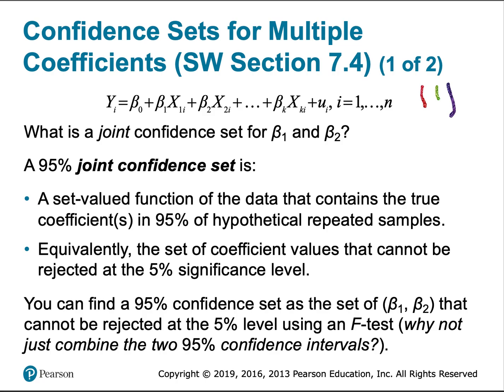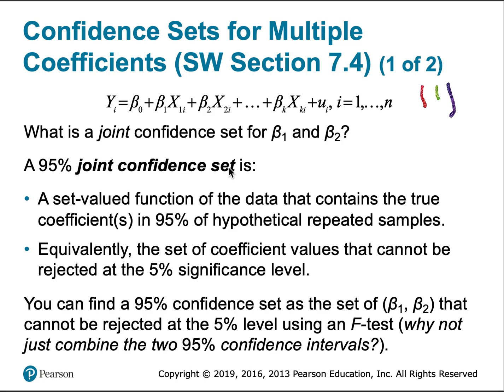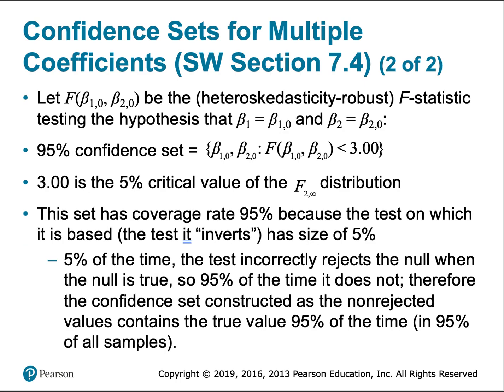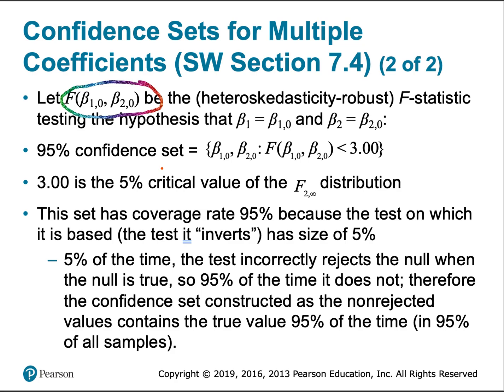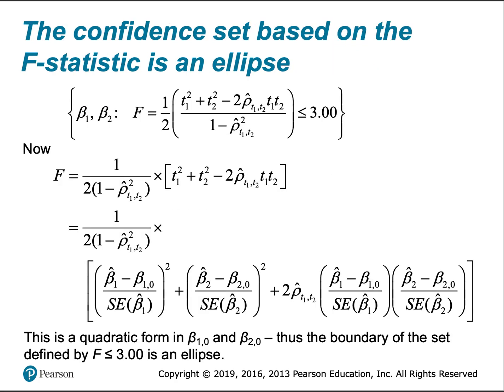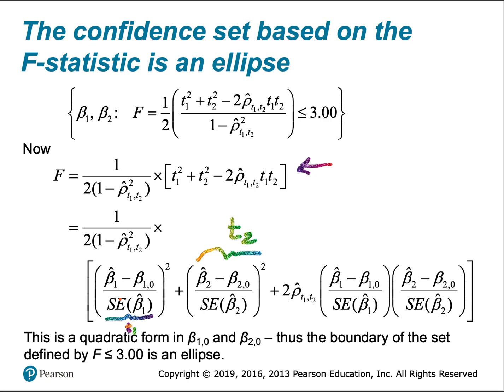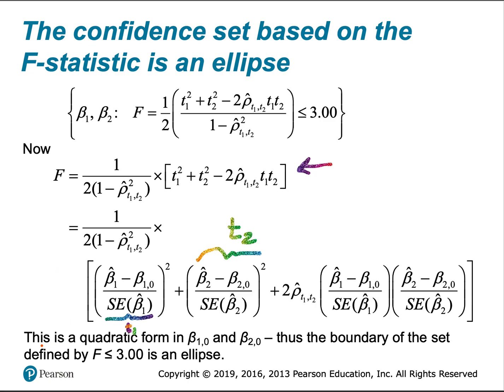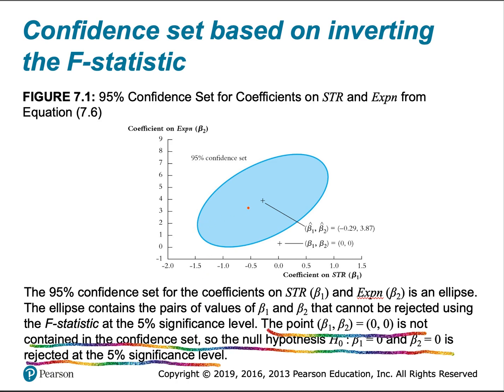ECO321 Chapter 7.4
We discuss confidence sets